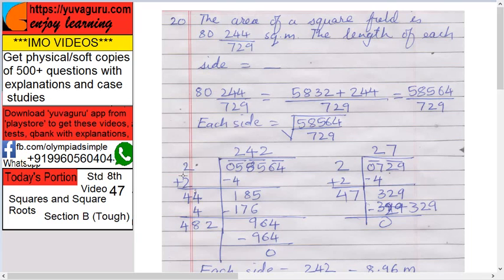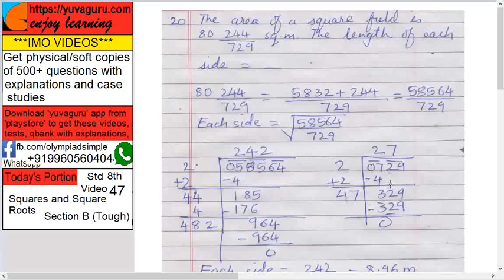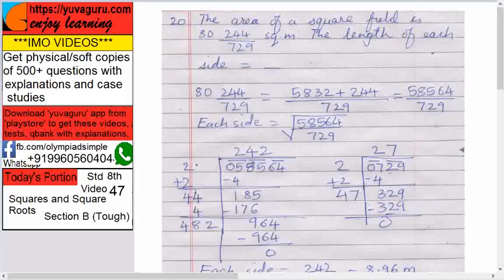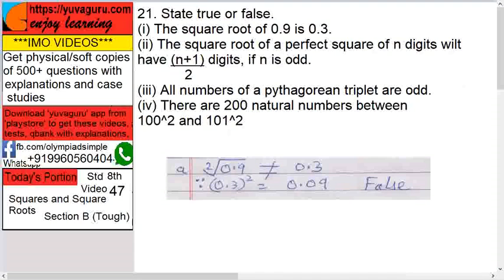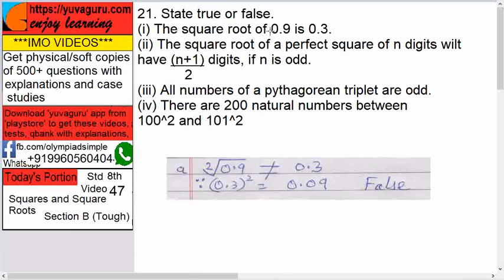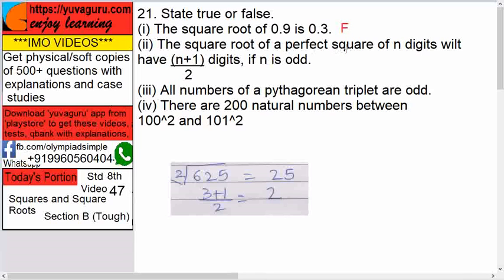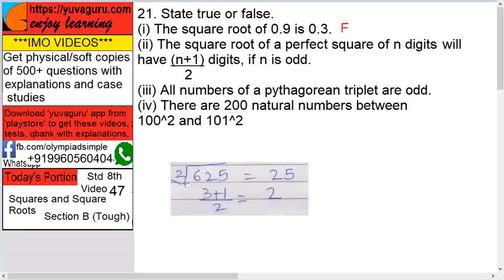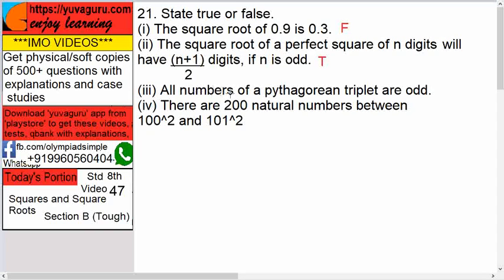47 IMO Int Maths Olympiad Video Std8 Squares and Square Roots freeVideo2 by Vishal Mantri 9960560404